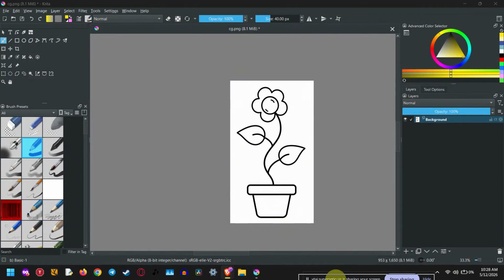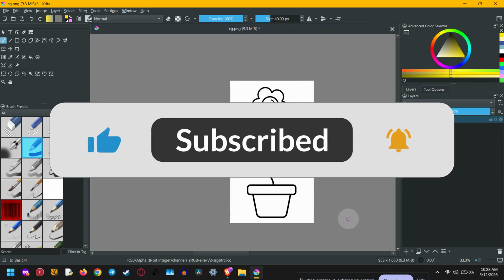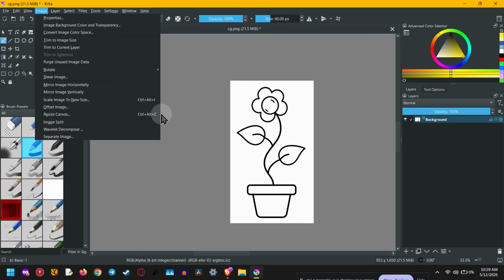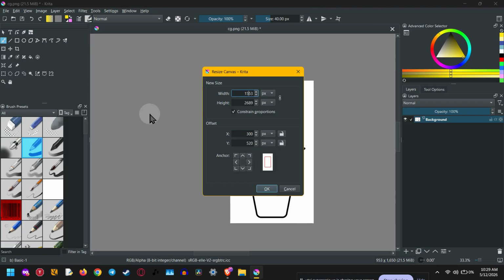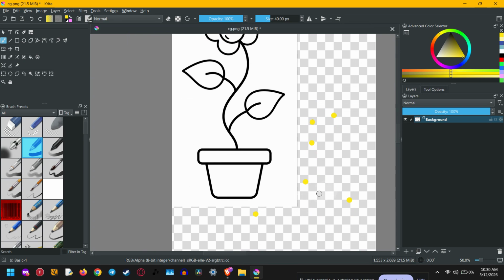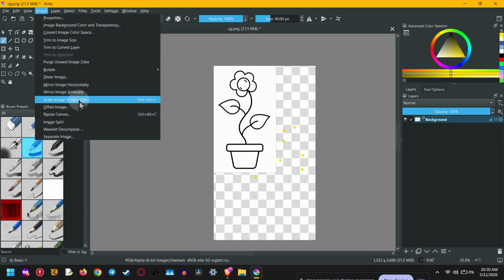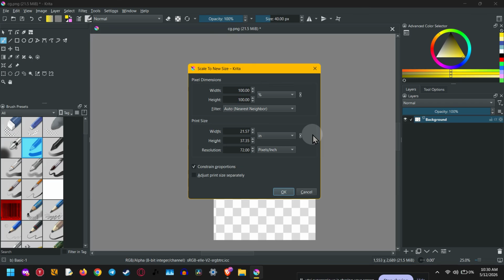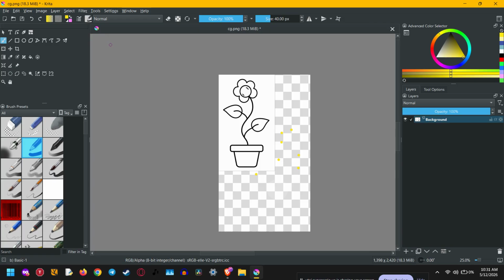How To Change Krita Canvas Size (Easy Guide)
Learn how to change Krita canvas size using two simple methods. Resize the canvas without scaling artwork, or scale the image and artwork together for the perfect dimensions.

🕚Timestamps:
0:00 Introduction
0:24 Method 1: Resize The Current Canvas
1:24 Choose Width, Height, And Anchor Position
2:14 Method 2: Scale Canvas And Artwork Together
3:04 Keep Proportions Locked To Avoid Stretching
3:13 Final Recap

✍️What You’ll Learn In This Video:
• How To Resize The Current Canvas In Krita
• How To Change Width And Height Without Scaling Artwork
• How To Use The Anchor Grid In Krita
• How To Scale The Canvas And Artwork Together
• How To Prevent Stretching With Constrain Proportions
• How To Choose The Right Canvas Size For Your Project

💡Pro Tips:
• Use Resize Canvas when you only want more space around your artwork.
• Use the anchor grid carefully so your main subject stays in the right position.
• Keep Constrain Proportions enabled when scaling to avoid distortion.
• Double-check your dimensions before clicking OK to avoid extra edits.